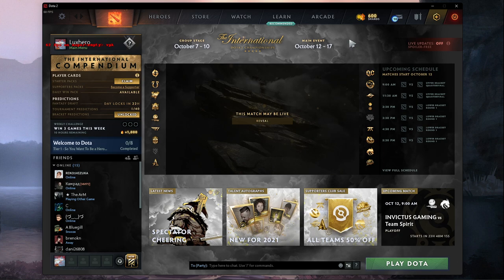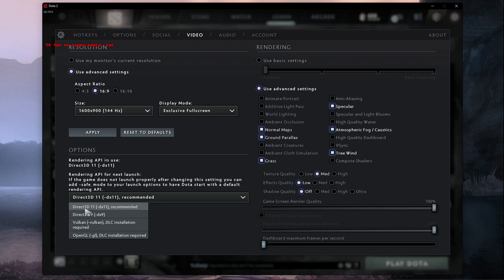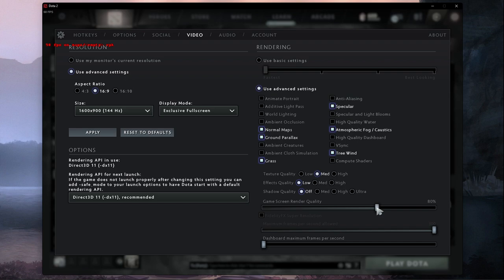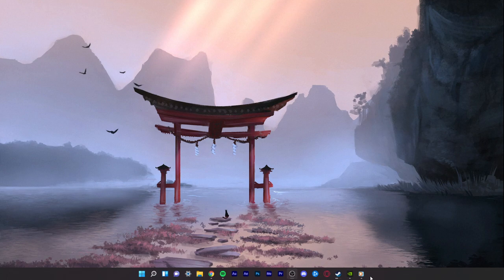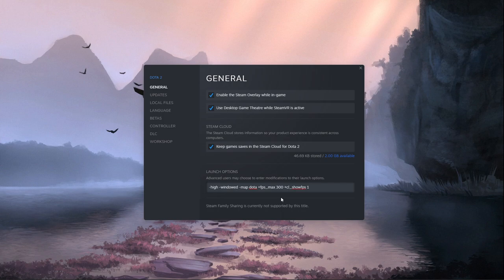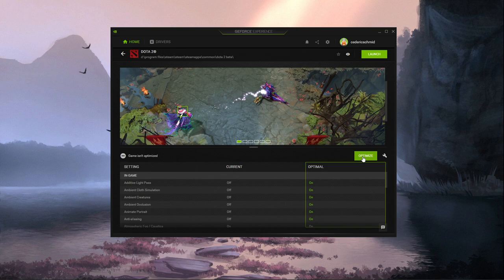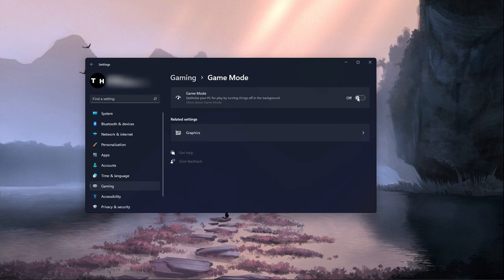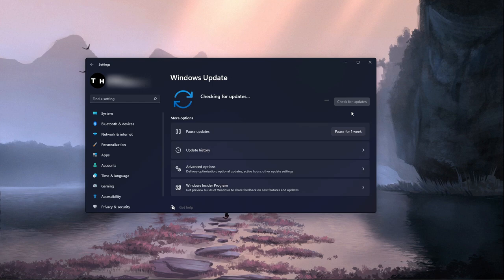Dota 2 - Complete FPS Optimization Guide on Windows 11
A complete FPS (frame rate) optimization guide for Dota 2 on Windows 11.